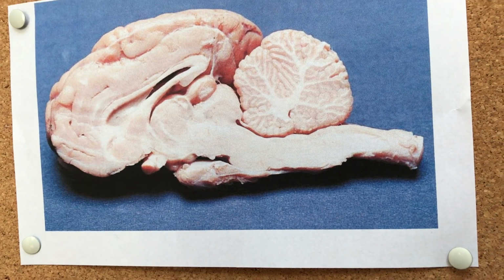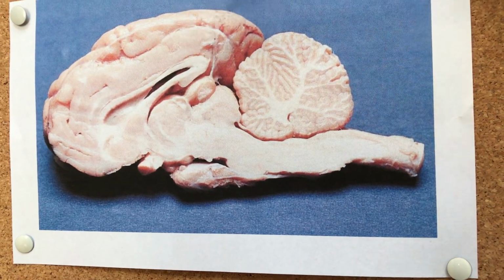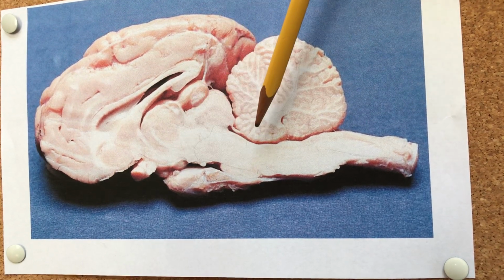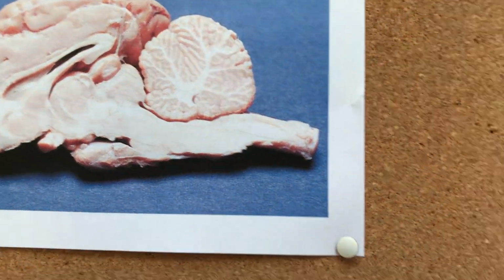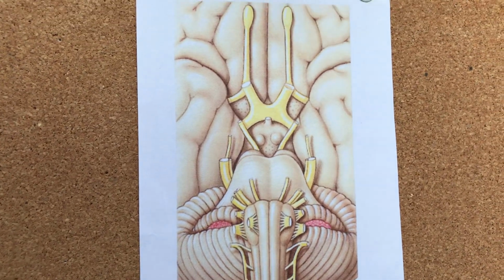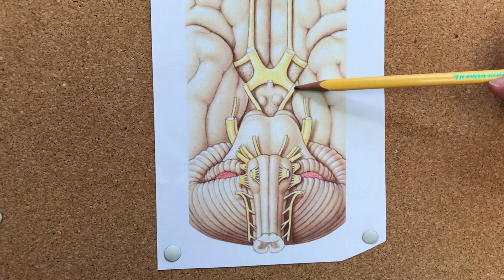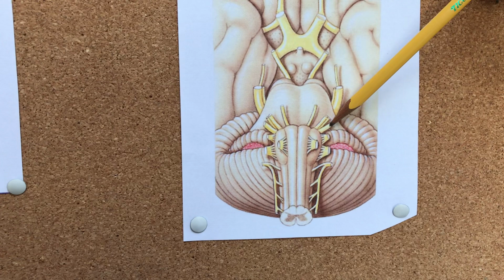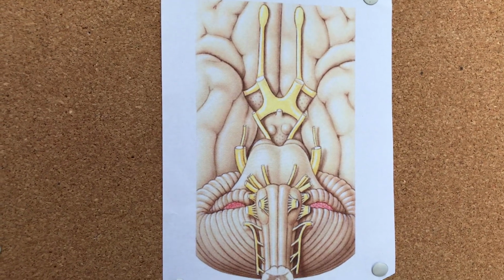Lab 11.1 Sheep Brain & Cranial Nerves